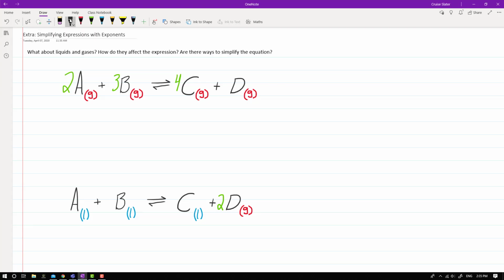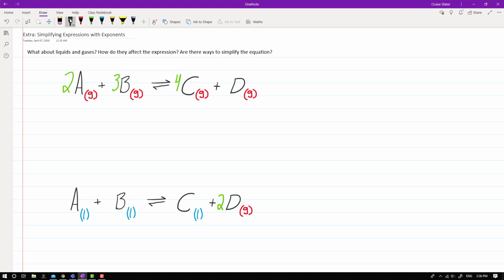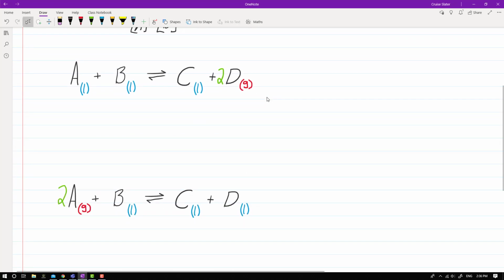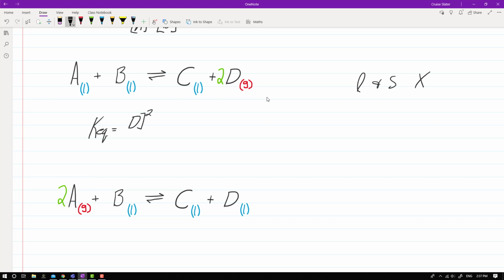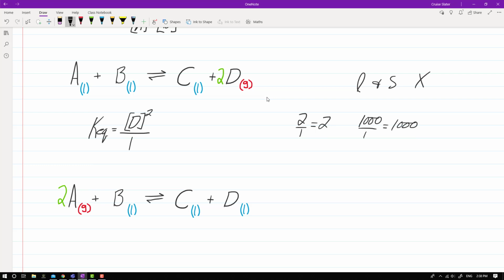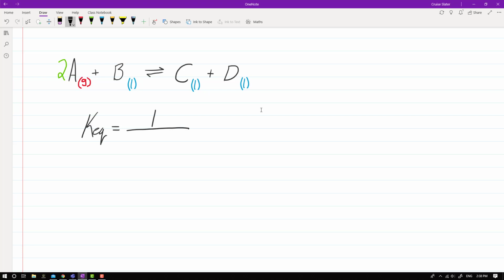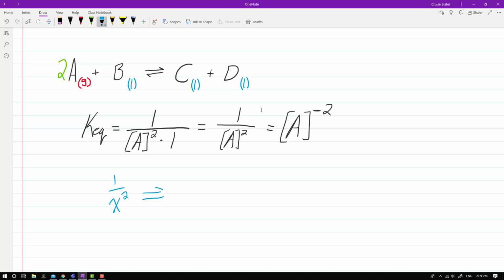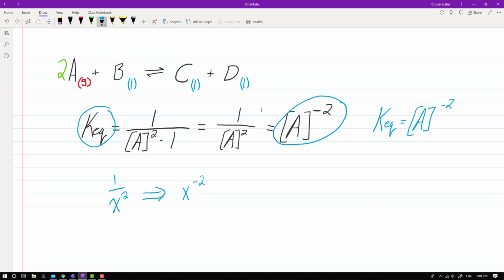Equilibrium: KEq, Exponents and Ratios (Math) (Ep2)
This video provides a short overview on how to write and simplify equilibrium expressions when species of an equation are not in gaseous or aqueous phases.